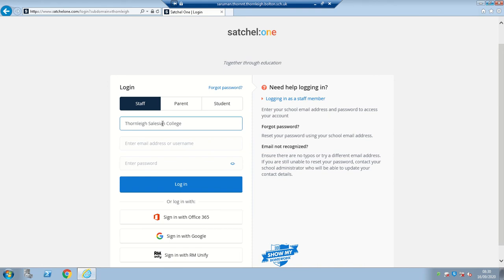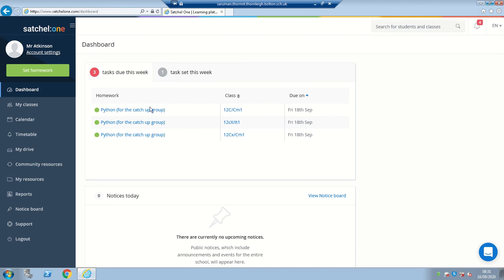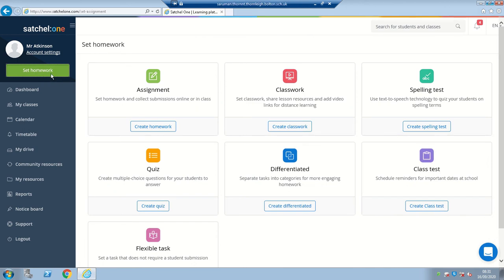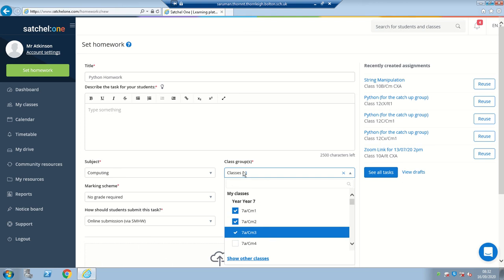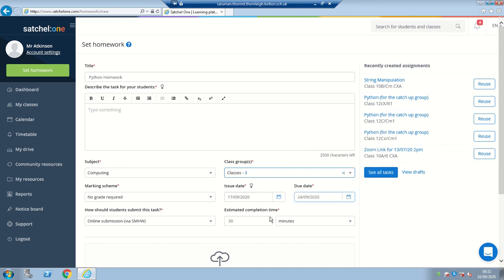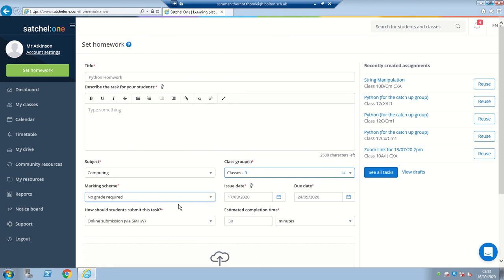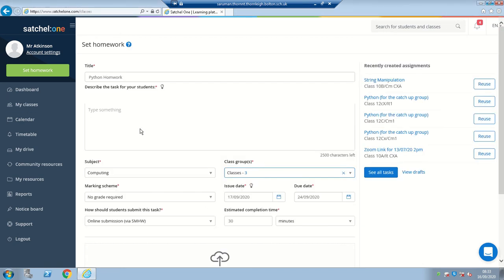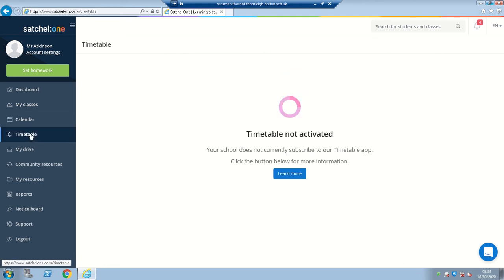Thornleigh Salesian College Digital Induction Satchel One